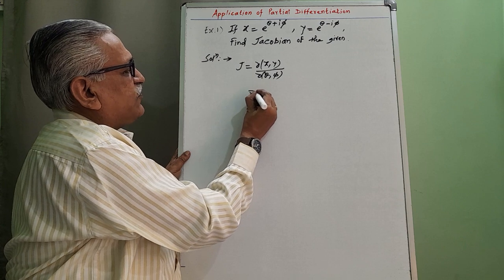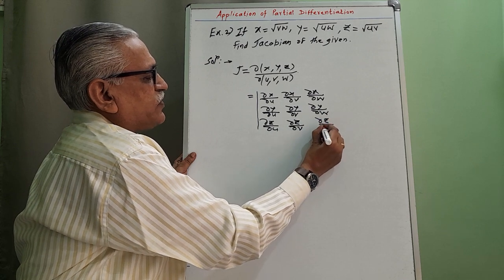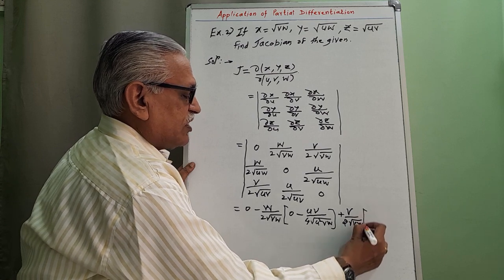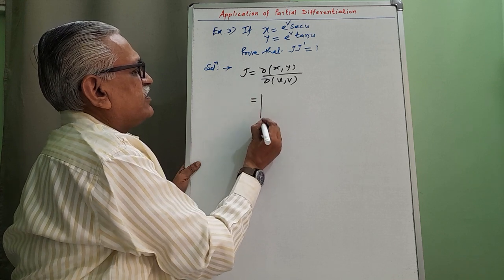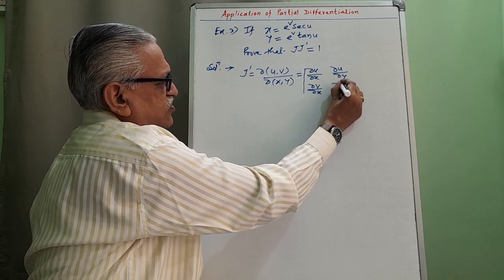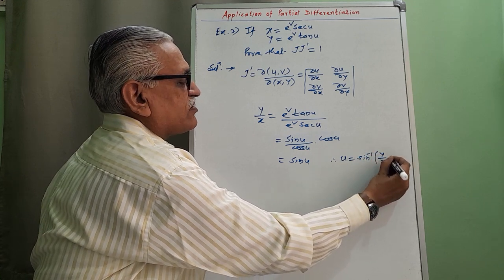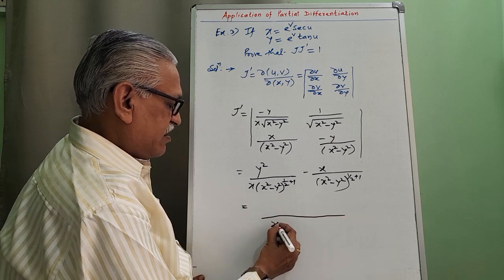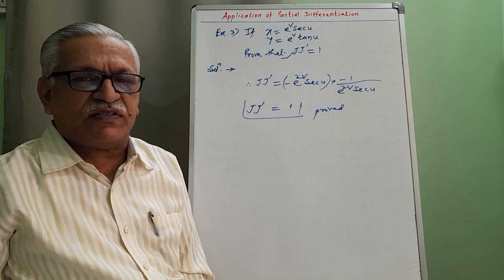Applications of Partial Differentiation -Revision ( Part 1) I Engineering Mathematics-I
In this video ,I have discussed 3 problems
2 on Jacobian & 1 on J J'=1.
For clear understanding of the topics, Please do watch the video up to end.